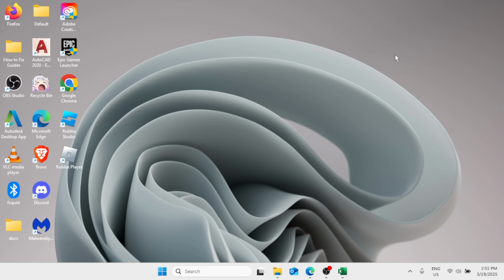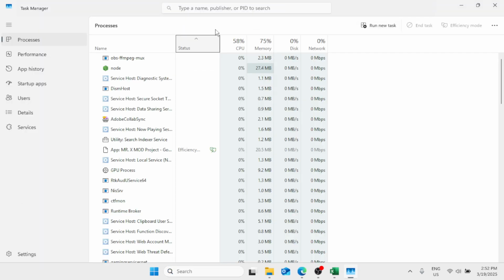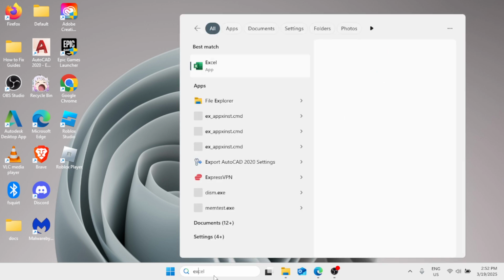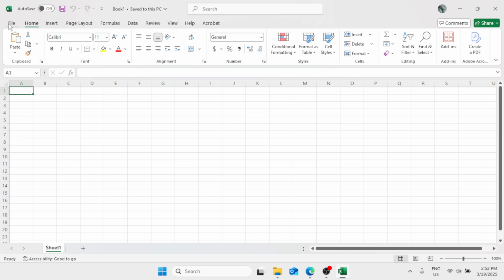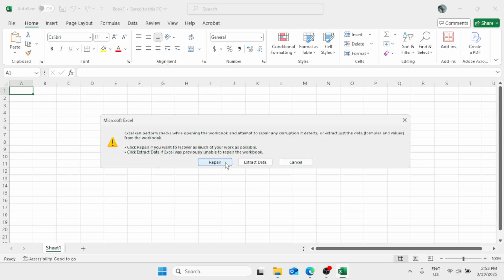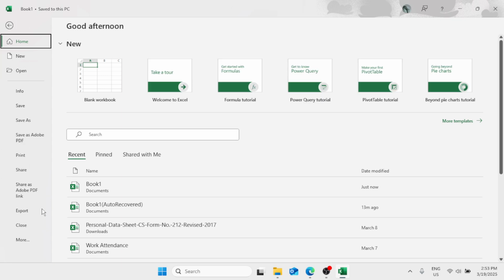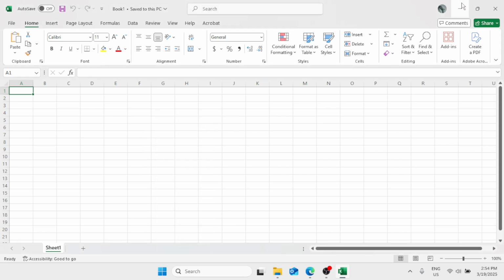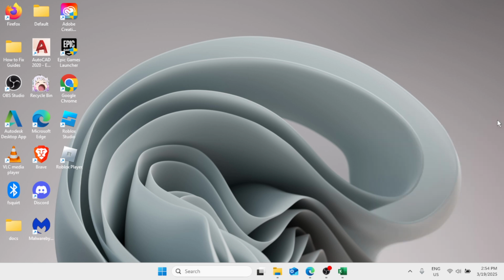How to FIX Clipboard Error In Excel TUTORIAL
Struggling with clipboard errors in Excel? This tutorial will walk you through a step-by-step fix to resolve the issue and prevent it from happening again. Follow along and get your Excel clipboard working properly!